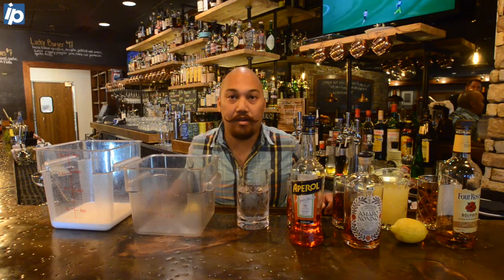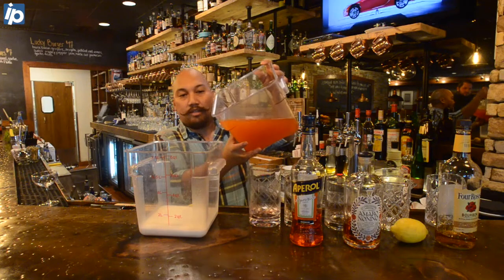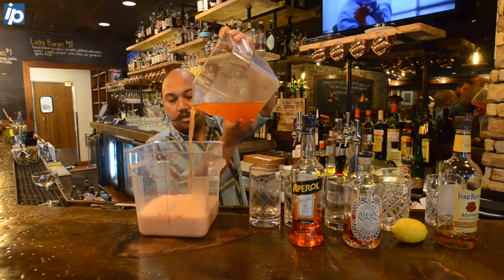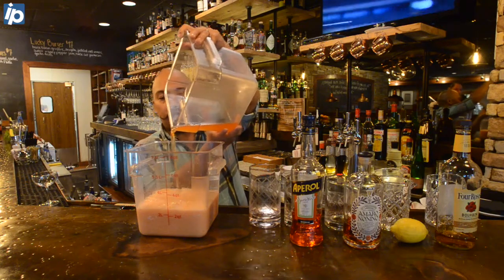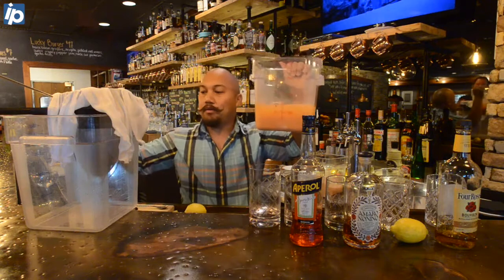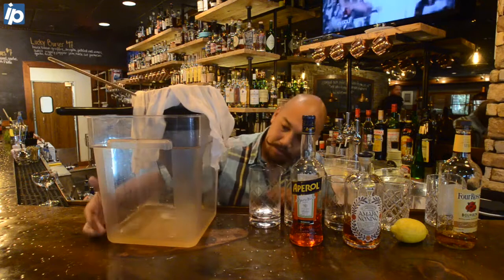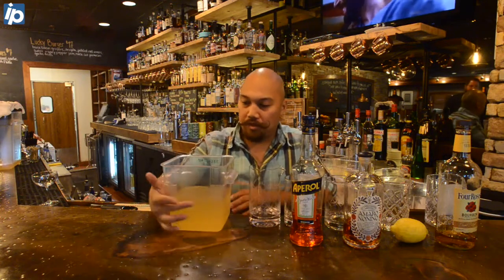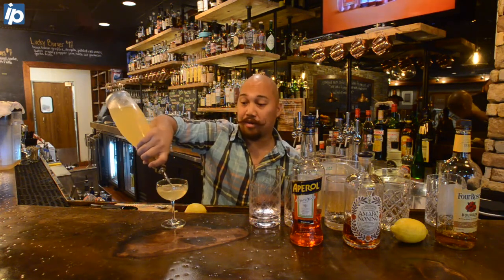Secrets of the milk punch cocktail revealed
Paul Rabe, bartender at Lucky Rooster Kitchen + Bar on Hilton Head Island, S.C., demonstrates how milk is used to clarify a citrus cocktail. The milk punch process, which dates back to colonial times, uses whole milk to remove impurities and prevent the separation and spoilage of citrus.

Video by Jay Karr / The Island Packet